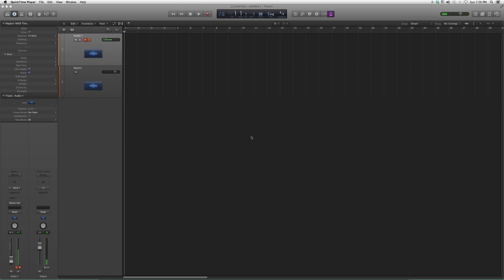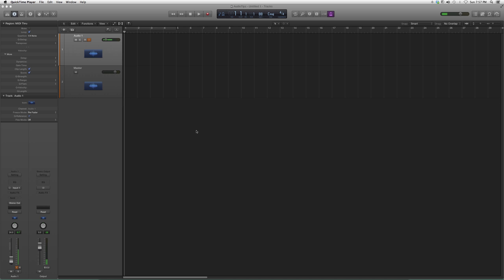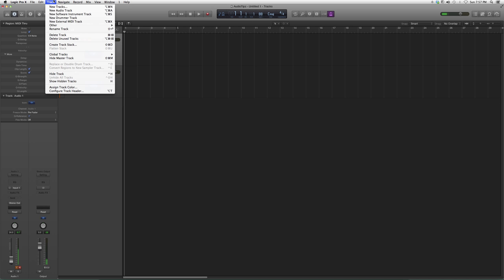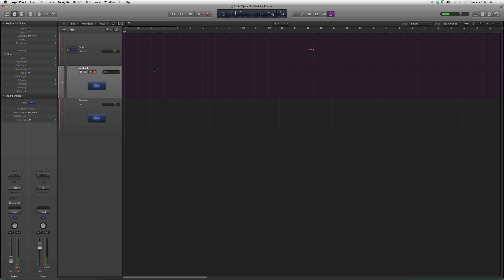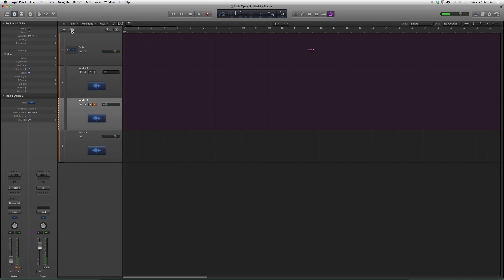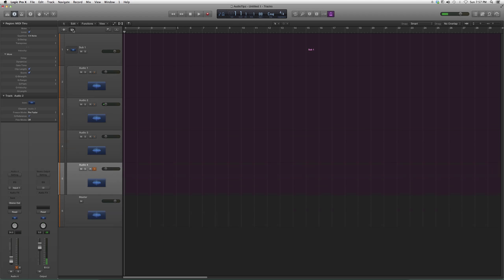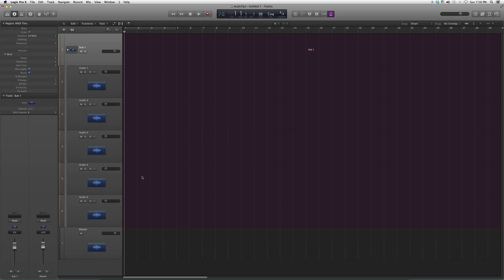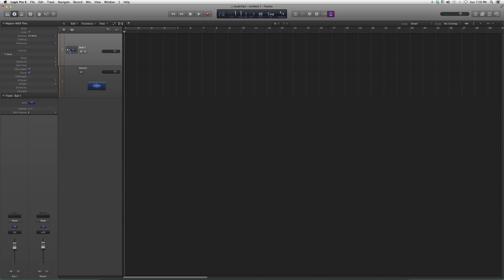61 How To Create A Stack Track In Logic Pro